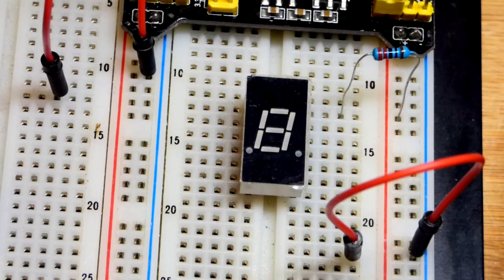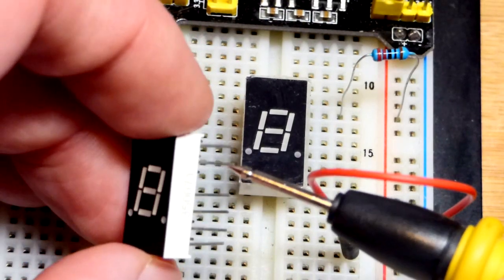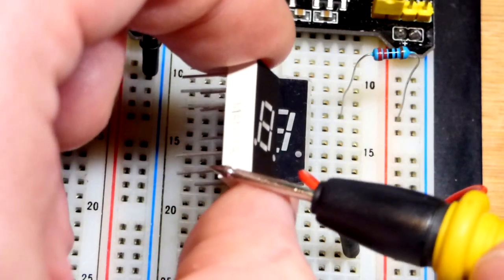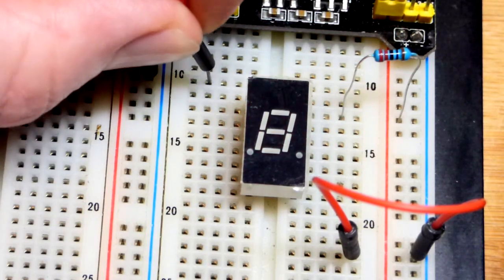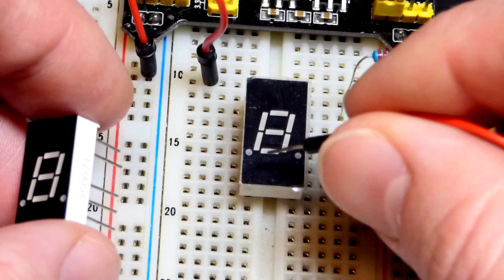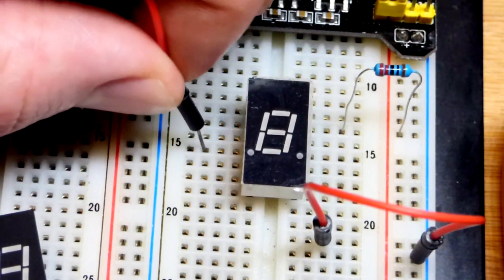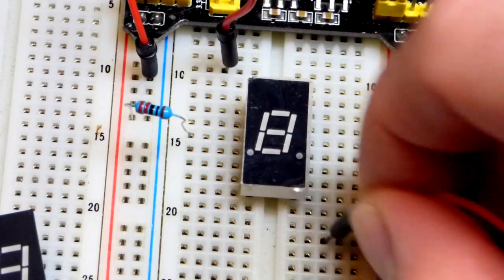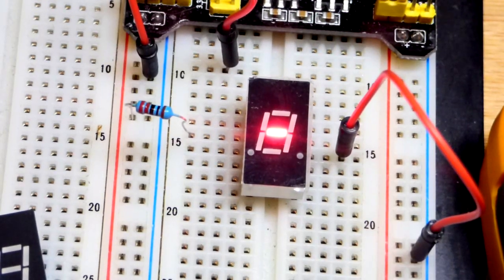7 Segment LED display component basics for beginning learning electronics